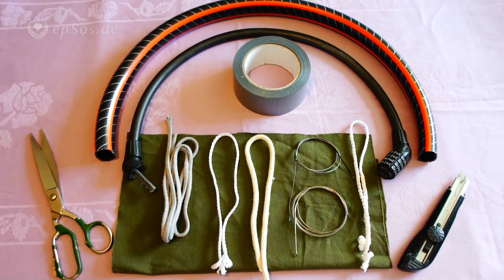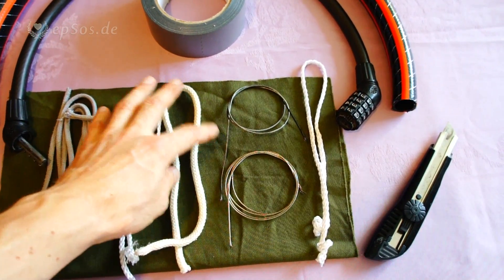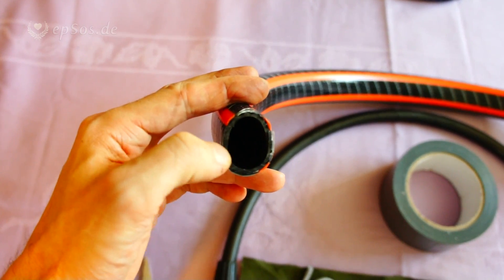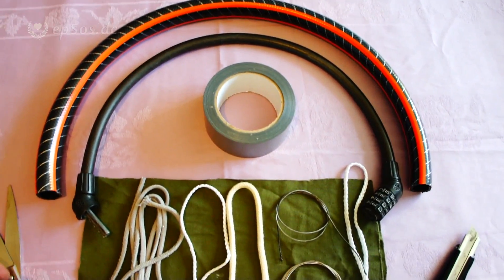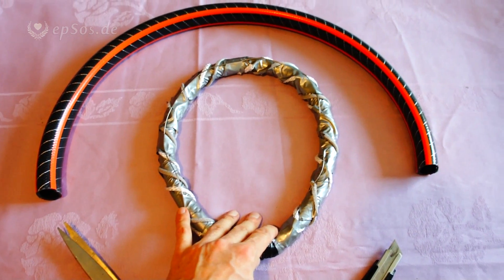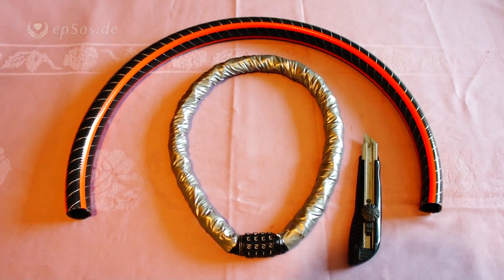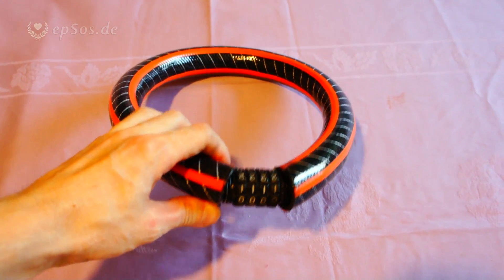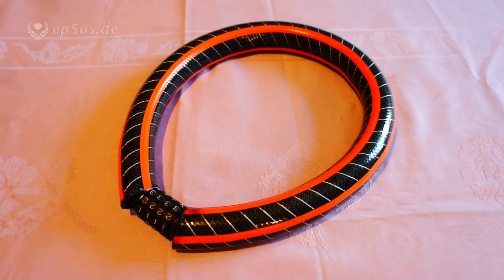How to make a Safe Bicycle Lock.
Good video about the best bicycle lock. This free video was created for you and can be re-used for free, under the creative commons license, with the attribution of epSos.de as the original creator of this video about the best bicycle lock.

Bicycle locks have an important function in the modern society. The bicycle locks can create security for the people who love cycling. A few bad people take away the bicycles from other people for economic reasons. The best bicycle lock can prevent the bad people from taking a bicycle of another person.

The traditional bicycle locks are not safe. This helpful video is a lesson for building a safe bicycle lock that is very hard to break with one tool. The basic idea is to have lock that is harder to break than the locks that are sold in the shop. The use of different materials can increase the security of a bicycle lock, because the bad person will be forced to use many different tools for breaking the best lock that two hands can build.

Cycling can create positive emotions. The best bicycle locks help to protect the good emotions that are connected to the bicycle. The bad people walk on the streets, they take the bicycles for other people and never live any valuable gifts behind. The good bicycle locks can help the good people to protect their bicycle against bad people who use tools to break bicycle locks.

A good bicycle lock can prevent the theft of a bicycle. A good strategy can also prevent theft. The safe place for the bicycle is as good as the best bicycle lock. Public places with many people are not always as good as a safe place without people. Bad people create problems. Bad people take away bicycles. The percentage of bad people can increase in a public space, because the number of people is higher, so the number of bad people is also higher. Parking the bicycle in safe location with fewer people who can see the bicycle is as good as the best lock for bicycles.

The different security layers of this special bicycle lock can offer more protection against the bad people who use simple tools for cutting metal and plastic. The very bad people can open any bicycle lock with help of the big tools for cutting metal. This special security lock for bicycles is more difficult to break, because there are soft and hard materials inside of the lock. Only sharp tools can break this bicycle lock. The bad people have bad tools, because their personality is too cheap for having good tools. Bad tools can not break strong bicycle locks that have multiple layers of soft and hard materials.

If we work together, we can create a world in which the bicycle locks are strong, and very difficult to break. In such a world, the drunk people will not take bicycles form other people. In such a world, the people with anger will not break the locks of bicycles from the good people. If you want to live in the world where safe bicycle locks do exist, then please do like this video until the manufacturers of bicycle locks will start building safe bicycle locks that have multiple layers of soft and hard materials that are not possible to break with one tool.

If you like the idea in this video, you can also build your own bicycle lock that is better and more secure. Please do share your ideas in the comment section.